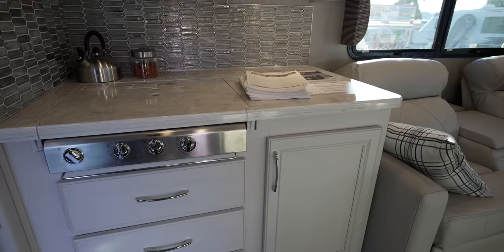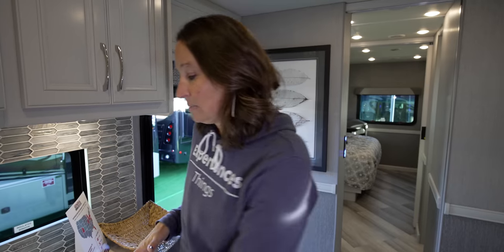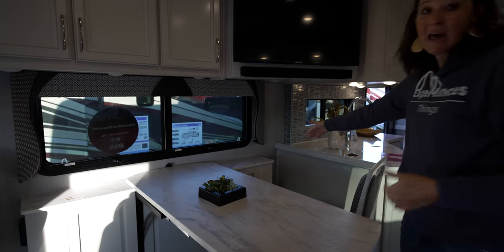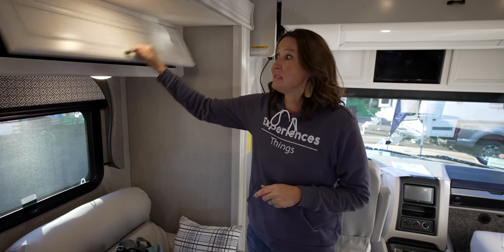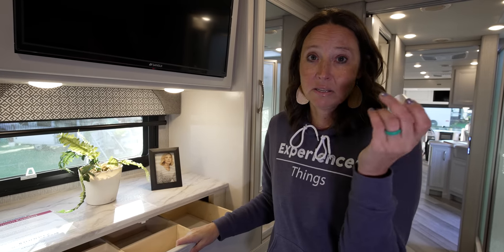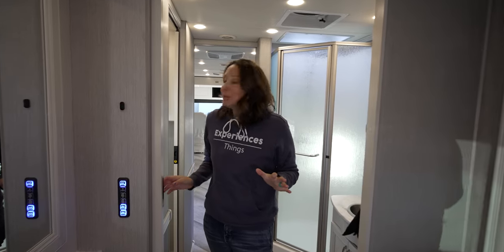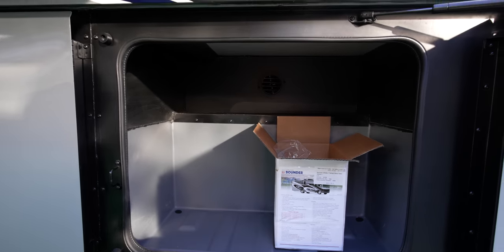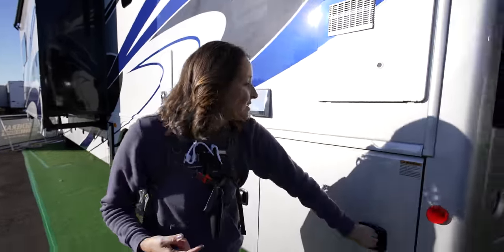Best Class A RV For Full Time Living - Feels Like A Condo Inside!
The Tampa RV Super Show has so many Rv's to look at. We are partial to Fleetwood because we own a Fleetwood RV and love their quality builds. This floor plan feels like being in a condo! This is a great model for full-time RV Life ⬇️⬇️ Click Show More ⬇️⬇️

We know you're going to LOVE this floor plan as much as we do! Take a virtual tour through this 2022 Fleetwood Bounder 35GL in this video.

❄️ Check out Softstart RV - Run two A/C's on a 20 or 30 amp hook up! (Save $30 with our link!)

💬Join the conversation with other RVers on our free Discord channel!

▶︎ Top 5 Best Campgrounds In America (MUST SEE Campsites for RV Living)

Grateful Glamper
1631 Rock Springs Rd Box 359